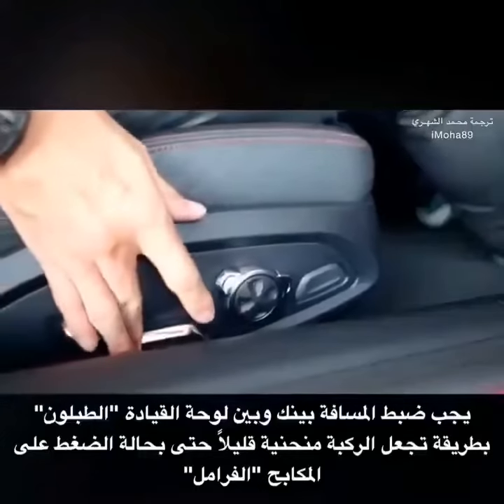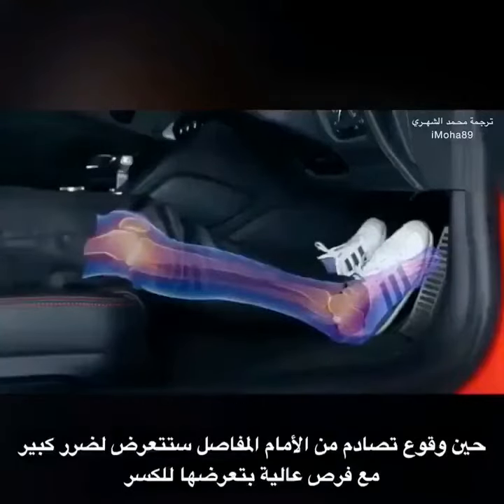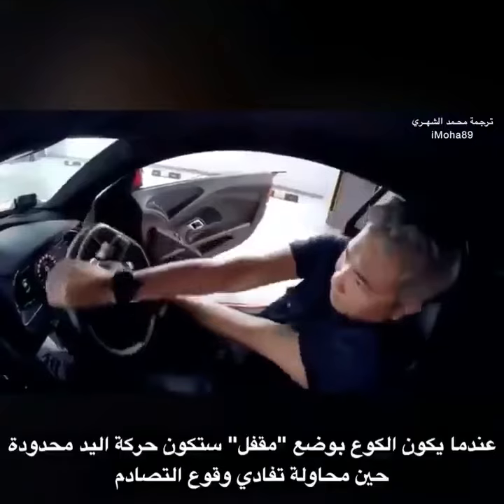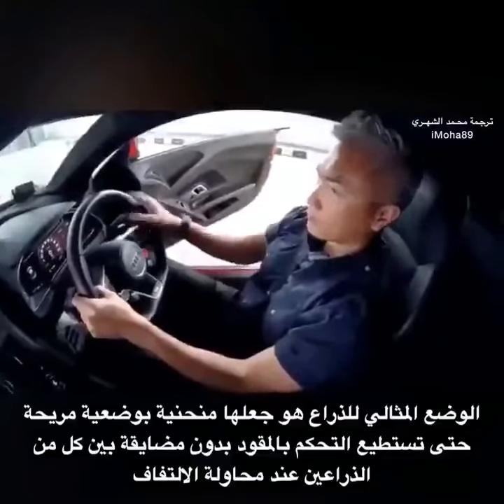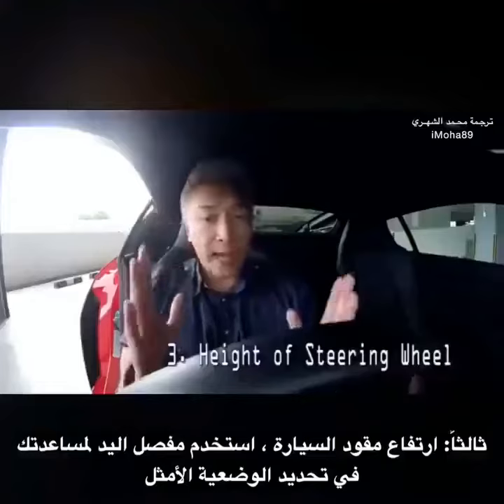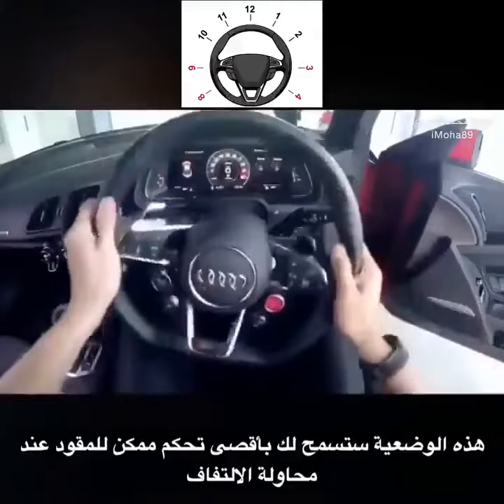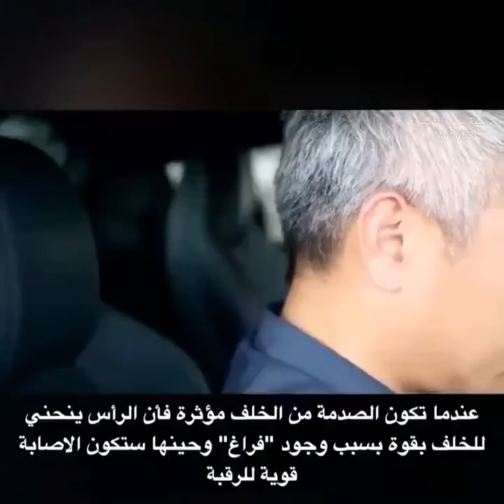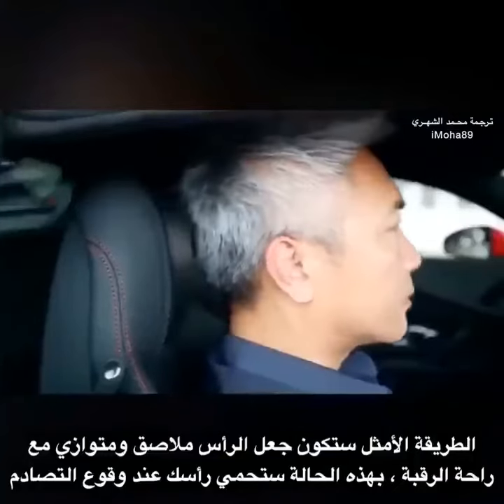الطريقة الصحيحة للجلوس عند قيادة السيارة للحفاظ على صحتكم .